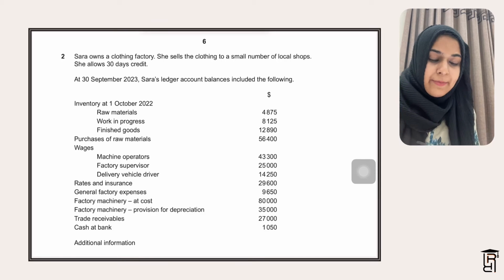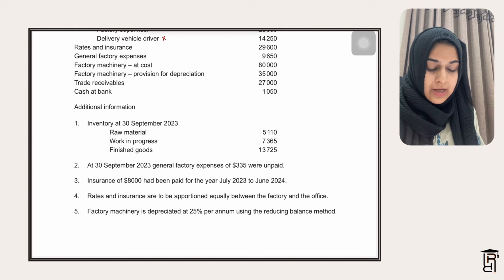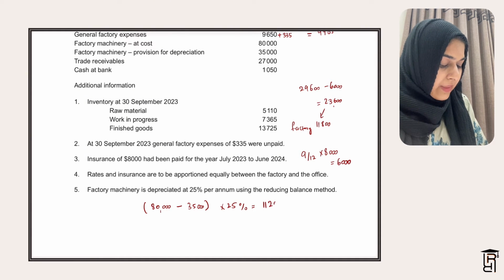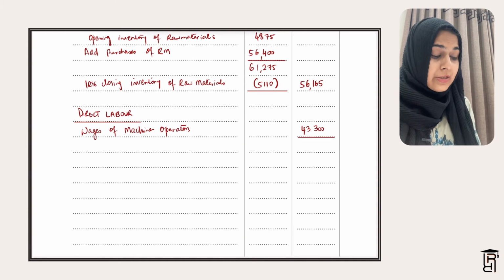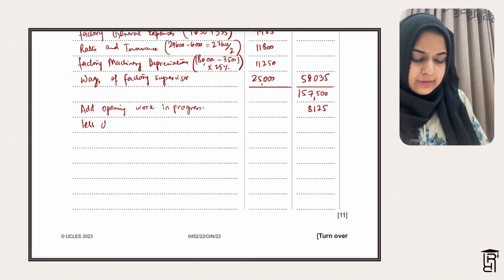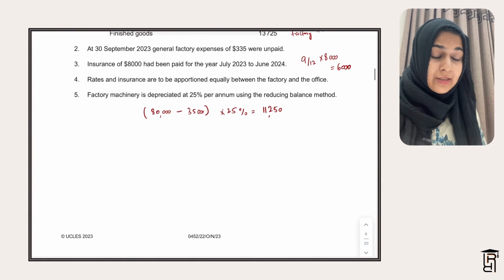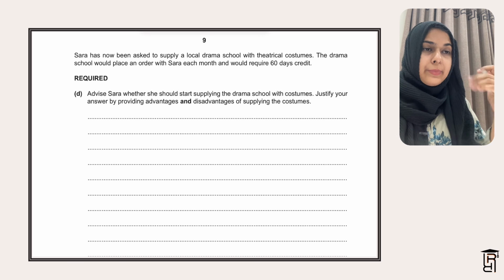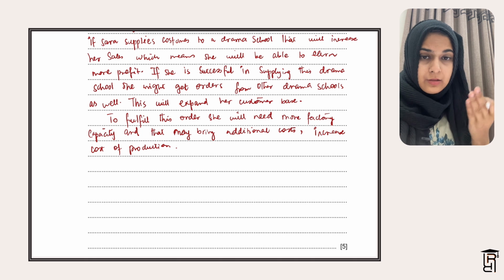O level/ IGCSE Accounting. O/N 2023 P22, Q2. Manufacturing Accounts.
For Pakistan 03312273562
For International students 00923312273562